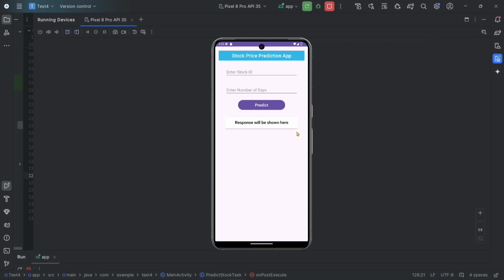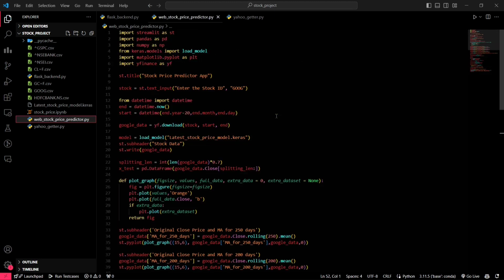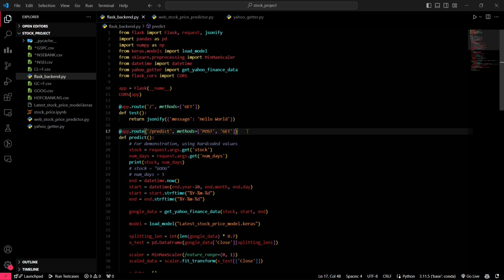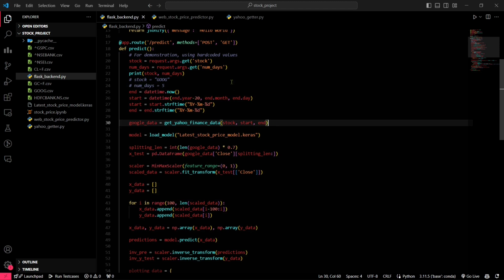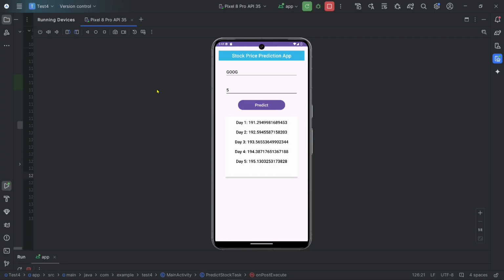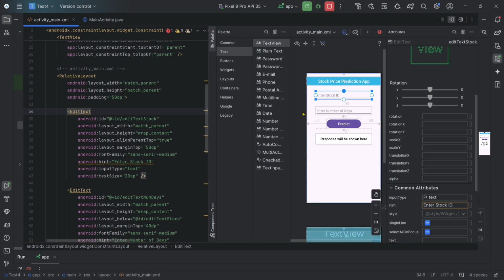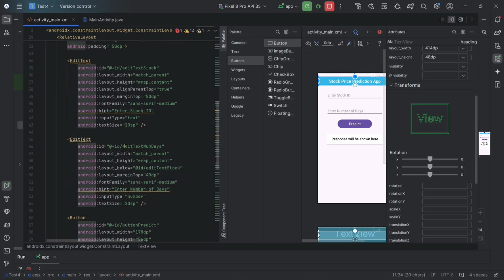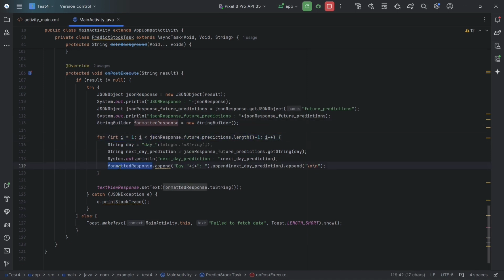Latest Stock predictor app ever | Stock price predictions | 2024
In this Video, we have discussed about predicting the stock data price Android APP Using JAVA(frontend) and Python flask (backend)